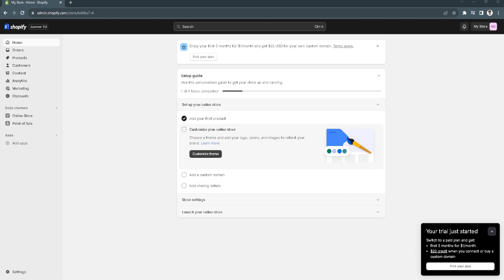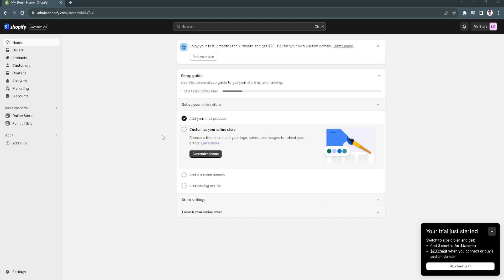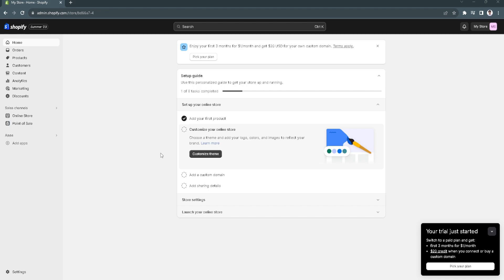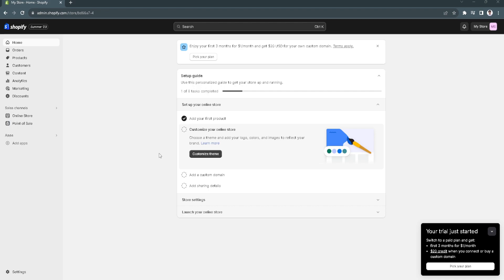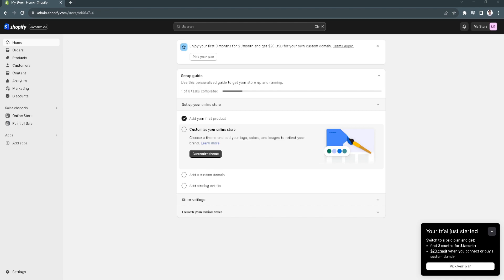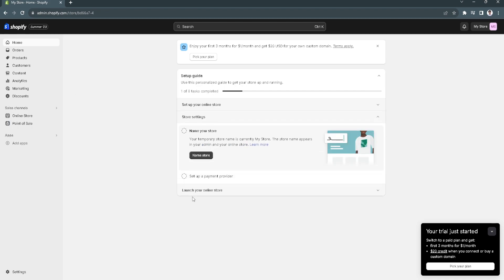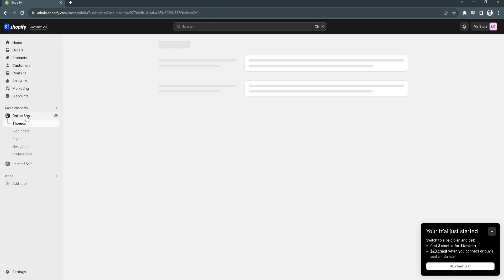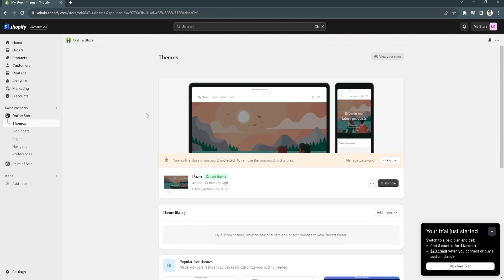How To Fix SSL Pending On Shopify (Easy 2025)